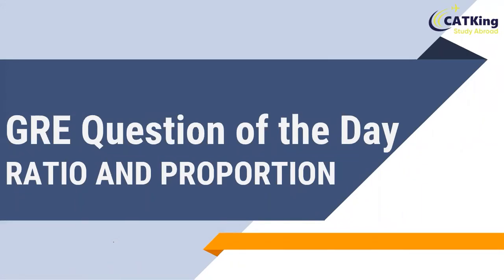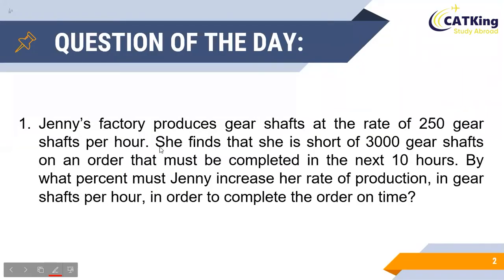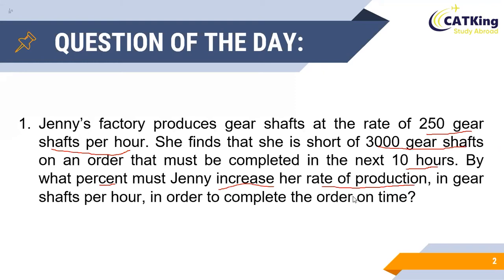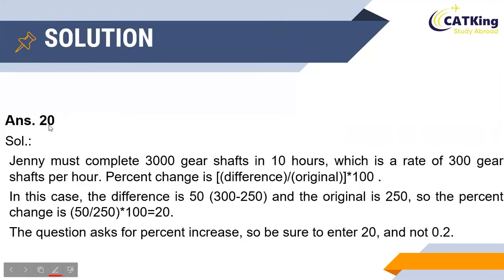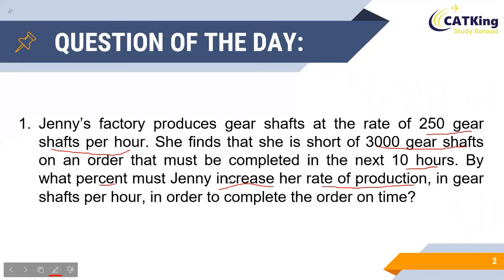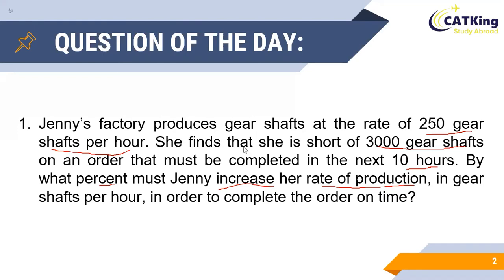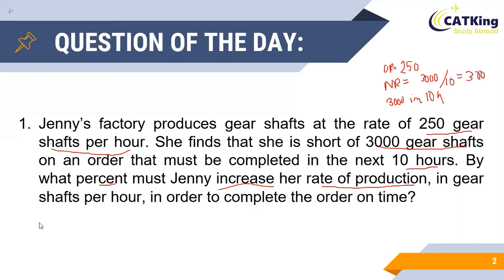GRE Maths Question of the Day: Ratio and Proportion 4 | GRE Quantitative Reasoning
Hey Guys!

Solve Actual GRE Questions Everyday!!!

Today's Question is from Ratio and Proportion 4!

GRE Special Batch: Every Monday and Friday 8 pm - 9 pm!